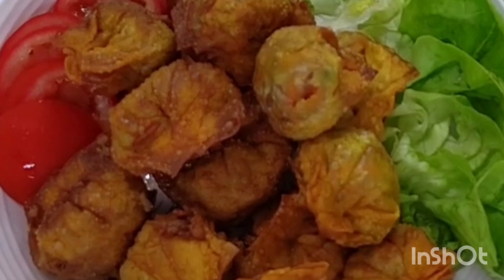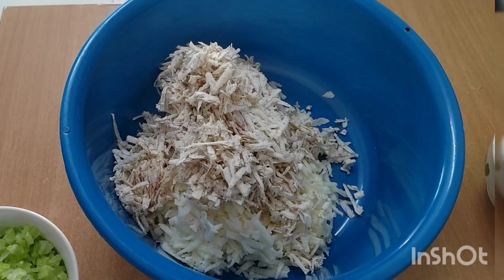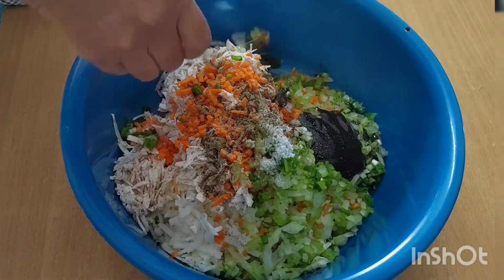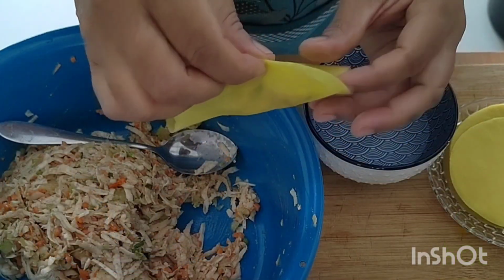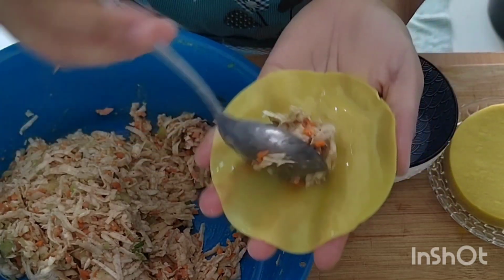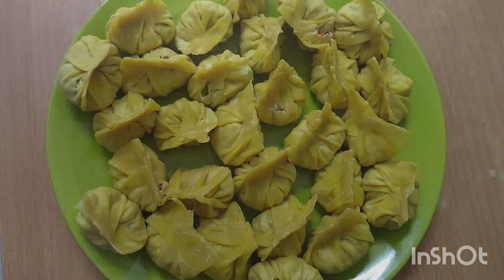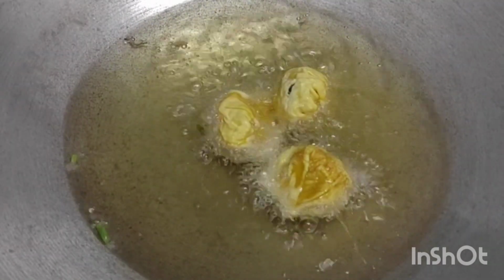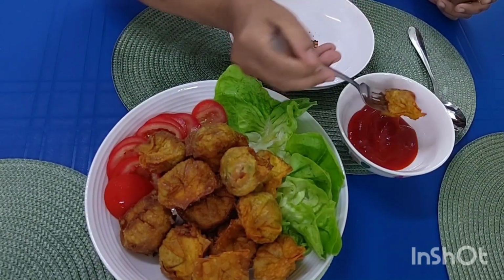Quick & Easy Deep-Fried Veggie Dumplings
Veggie dumplings are a popular food in Asia and around the world. They are easy to make and incredibly delicious. They can be fried, steamed, or added to soups. It was a yummy dish. I hope you can create your own recipe. Bon appétit!